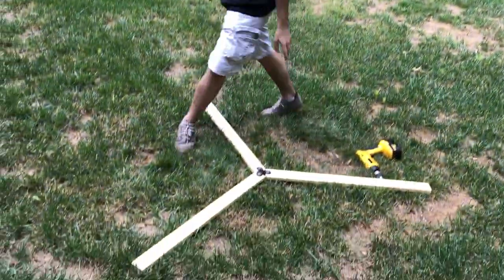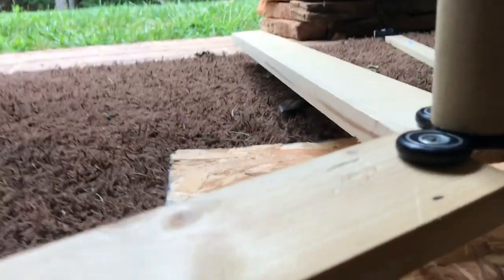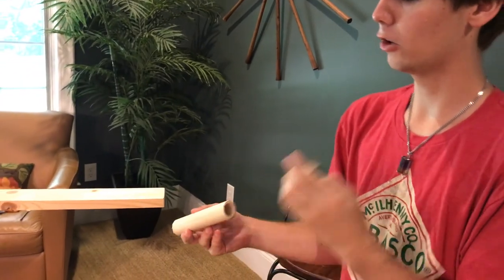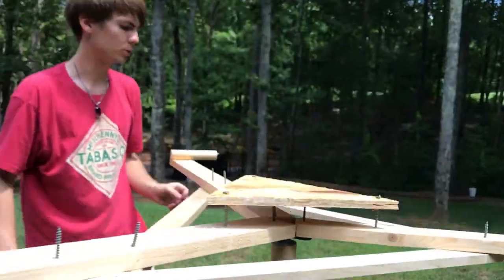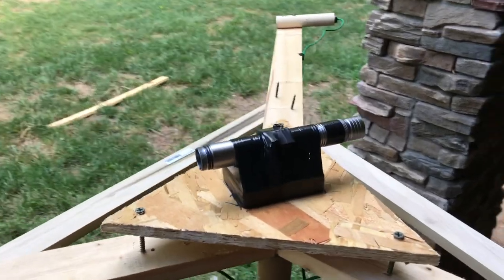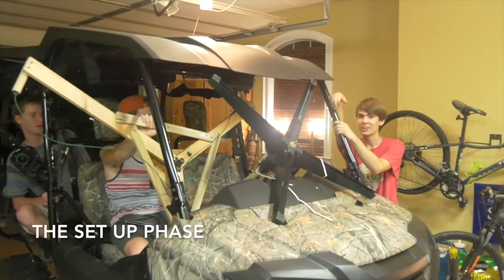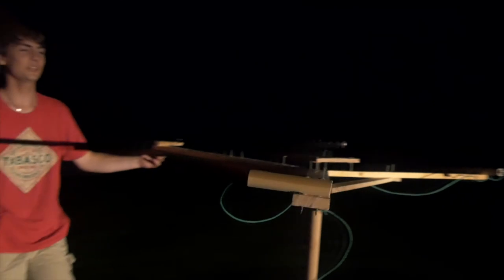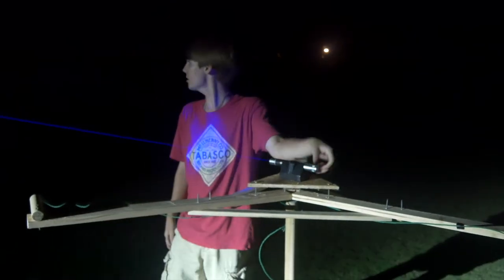The Laser Rocket Propelled Fidget Spinner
Hey Everyone! My name is Todd, and this is my first YouTube Video ever. This was one of the most interesting and beautiful projects I have ever done, and it is pretty awesome that you guys get to see the making, and deployment of this experiment.  What I did was create a high velocity rocket Fidget Spinner that was outfitted with a high a powered laser and three rocket engines. My goal was to create a fast elliptical pattern with the laser's beam. Did I succeed? You guys decide! Thanks to my friends Danna, Ryan, and Leo for helping me with the filming.